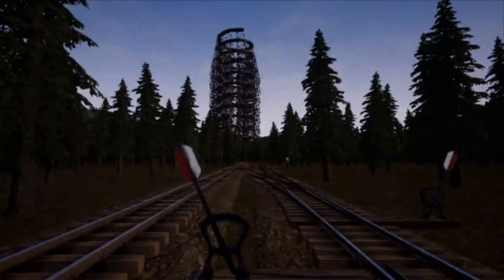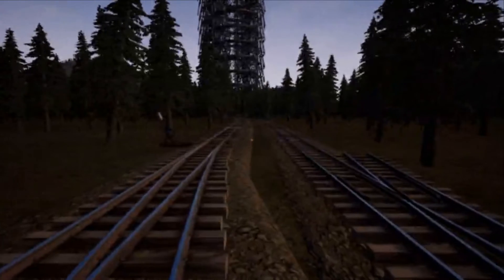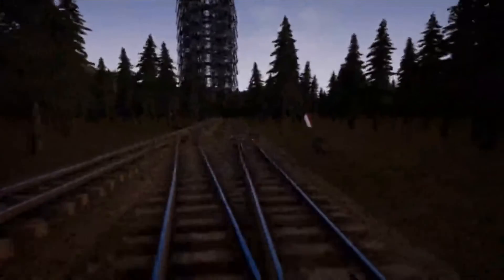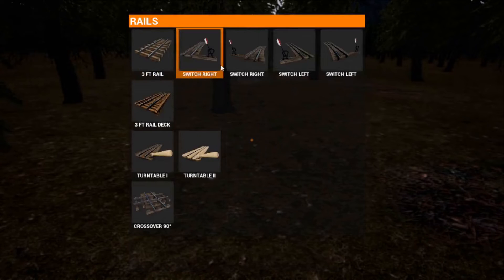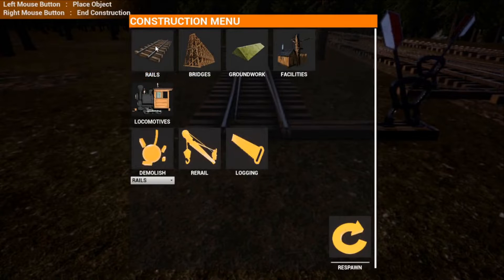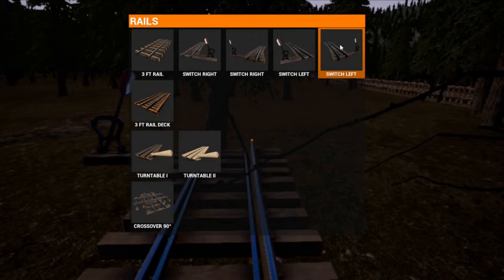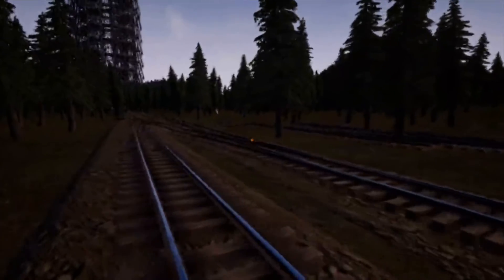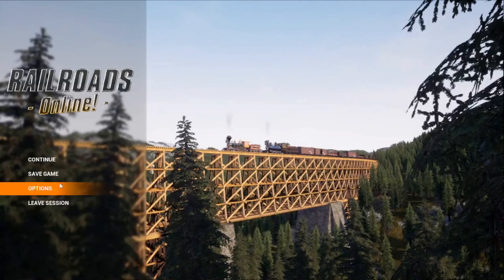Railroads online compact T switching station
Railroads online switching stations are usually take up a large area with switches far apart. this is not bad, however if you do not take that path for a while it is easy to forget how the switches are set. This is a compact design that has all the switches in one place (basically one place)